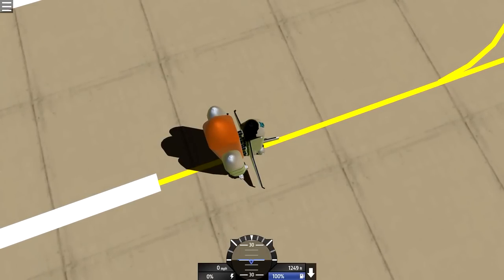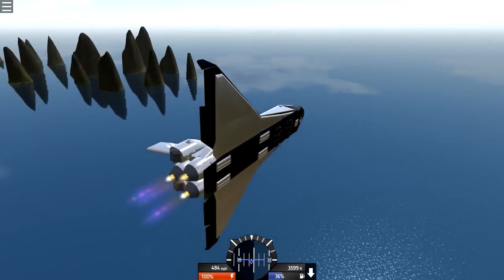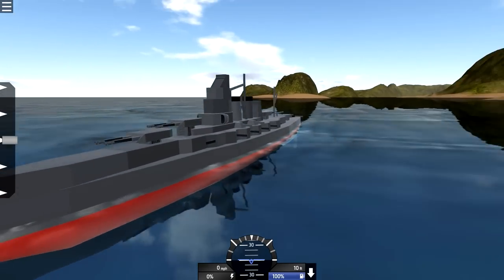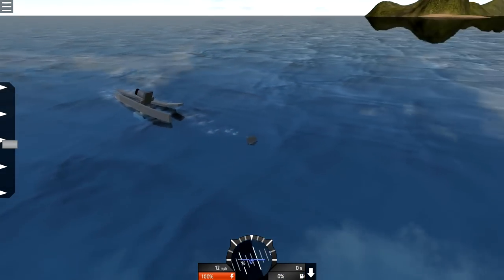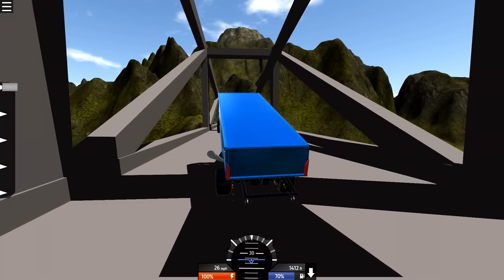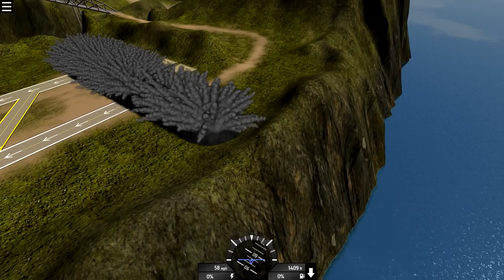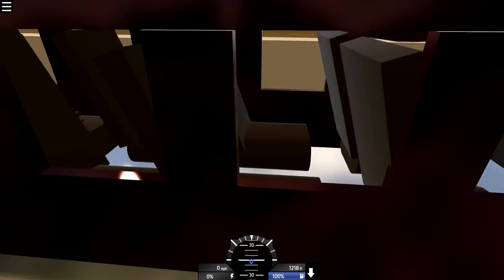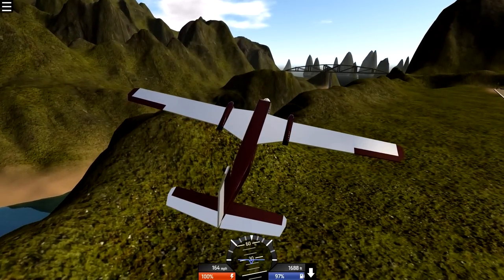SimplePlanes ➤ BRIDGE BOMB! [Let's Play SimplePlanes]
Welcome back to SimplePlanes! SimplePlanes ➤ BRIDGE BOMB! [Let's Play SimplePlanes] Today in SImpleplanes we check out some of the awesome workshop custom creations!

About the game:
BUILD AIRPLANES